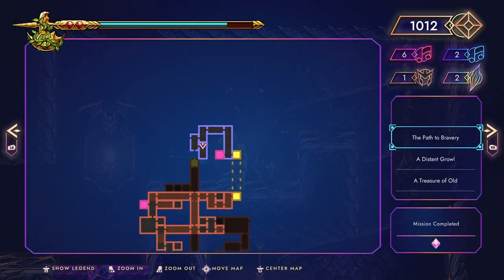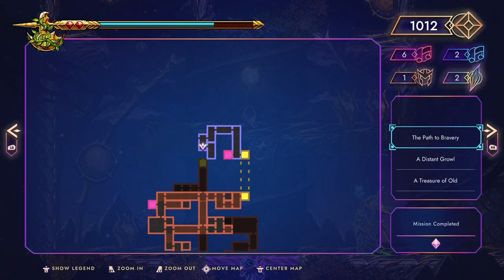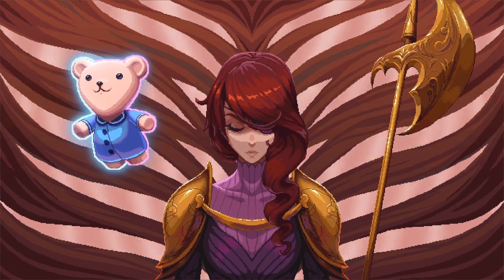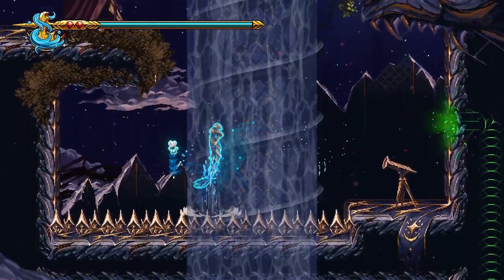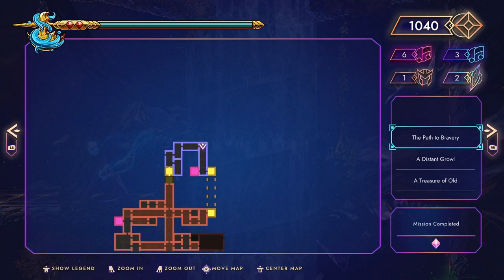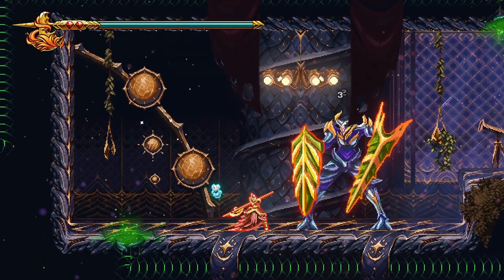9 Years of Shadows - 12 - spectral continuum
this felt like a transition episode, basically making my between yesterday's and tomorrow's setpieces. I mean that's fine and that's bound to happen in an exploration game.

giving a key to a lock only to IMMEDIATELY introduce a new lock is certainly a decision